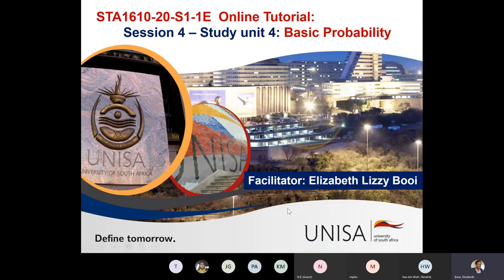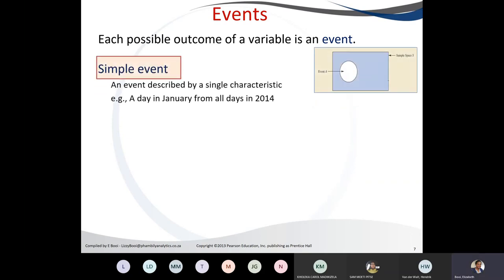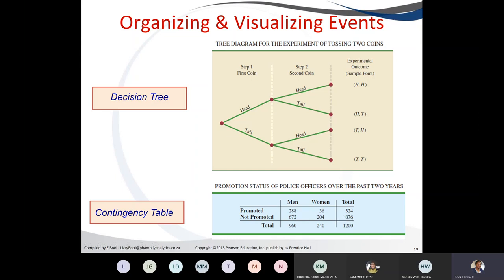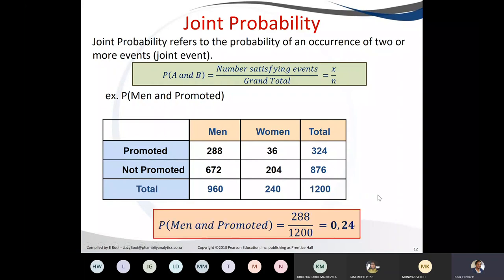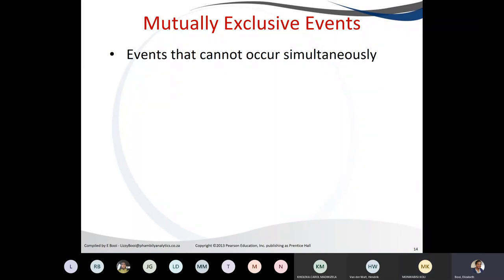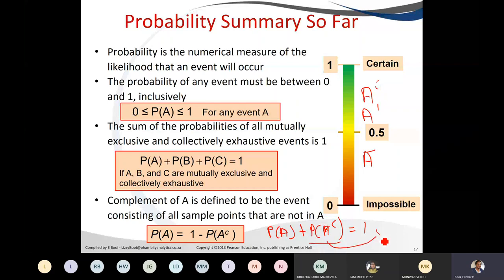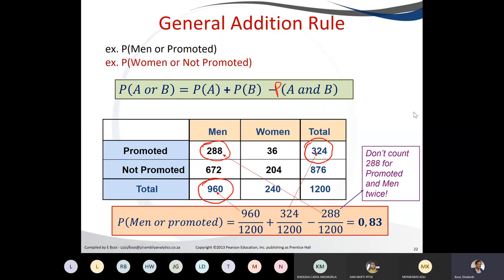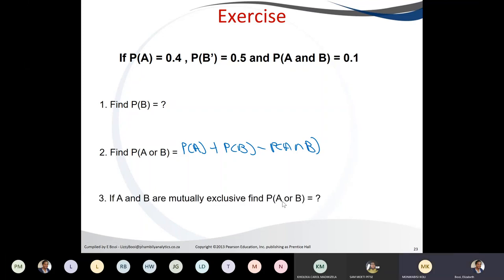Session 4 Part 1 - Basic Probability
This video covers basic probability including the key concepts, addition rule, complement events, simple events, joint events, mutually exclusive events, and collectively exhaustive events